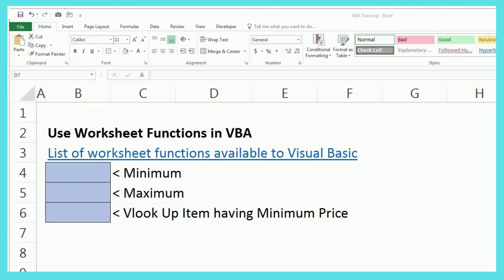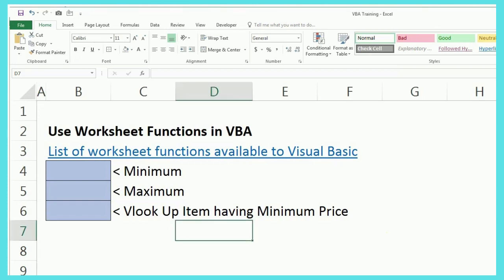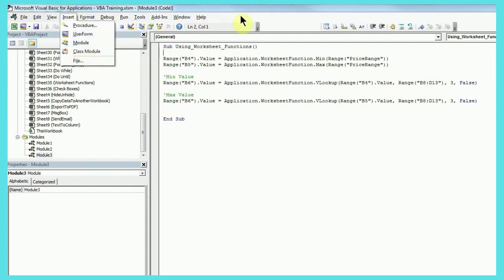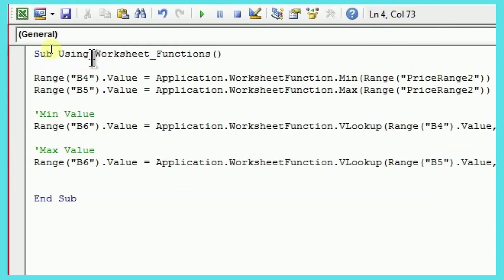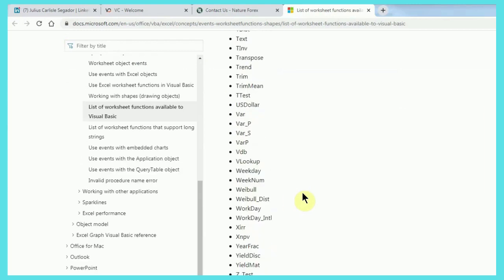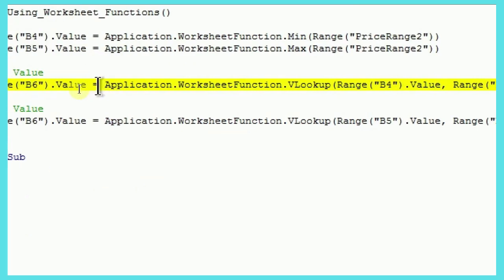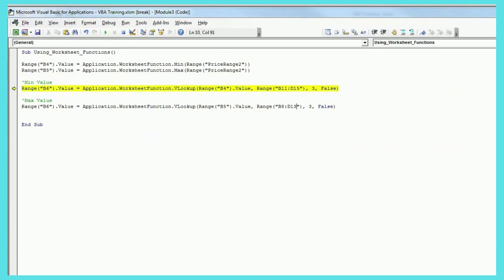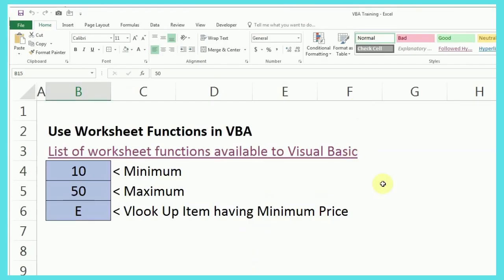Excel VBA - Using Worksheets Functions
In this video, you will learn how you can use worksheet functions in Excel VBA.